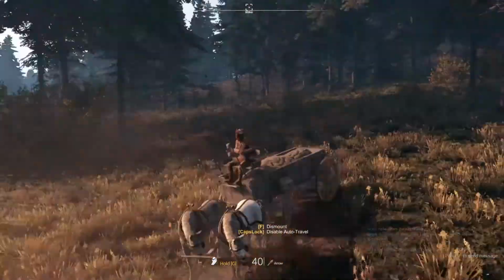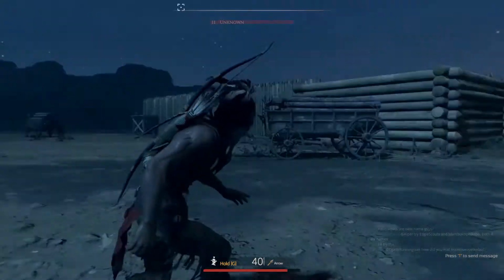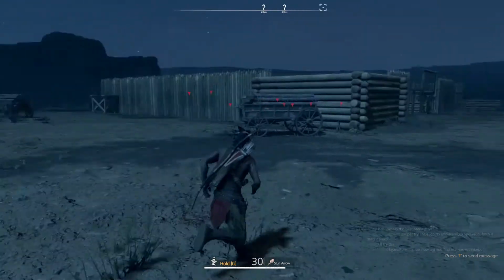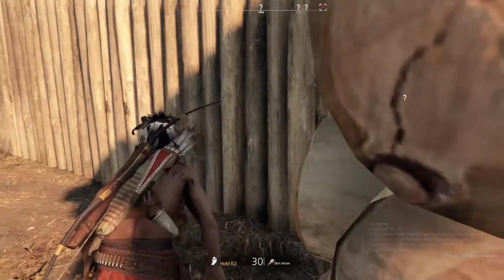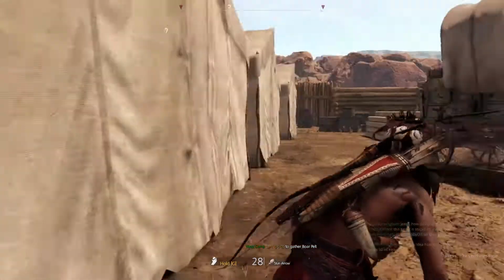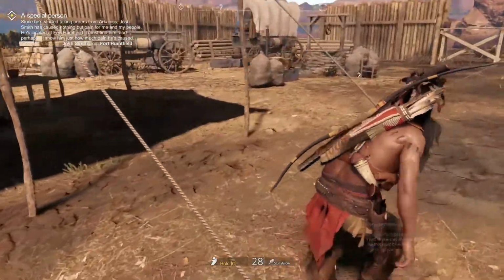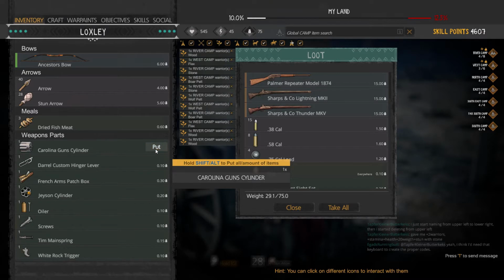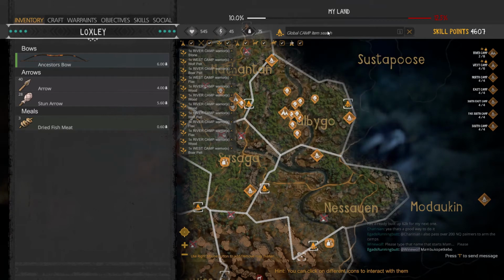This Land Is My Land | Gameplay | Part 4 | Fort attack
This episode I am attacking a Fort in This Land Is My Land. It is my first attempt at taking a fort, starting at night time (with cover of darkness), ending up finishing the last guys during daytime (with high visibility). Playing stealthy. No one got alerted (long enough to warn any of the others) and I managed to intimidate all soldiers, (one without the oportunity to interrogate).